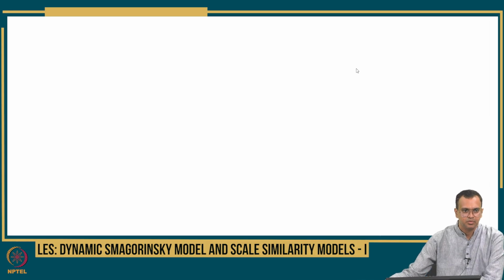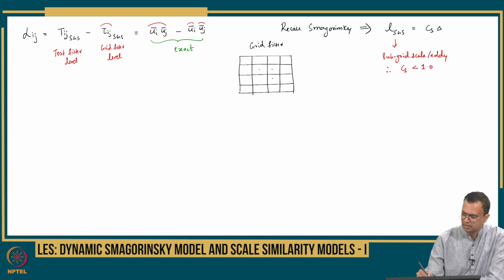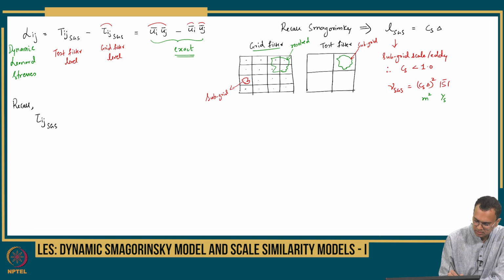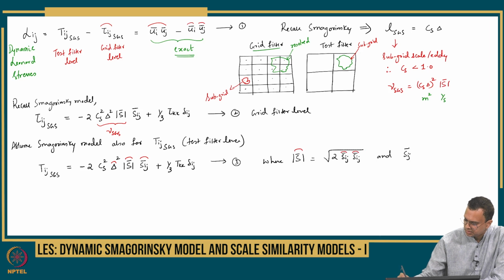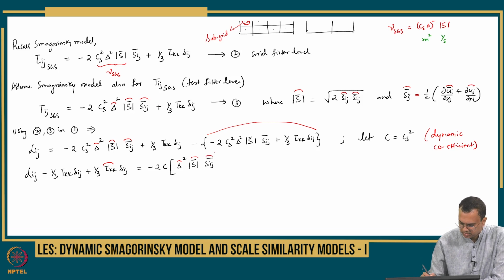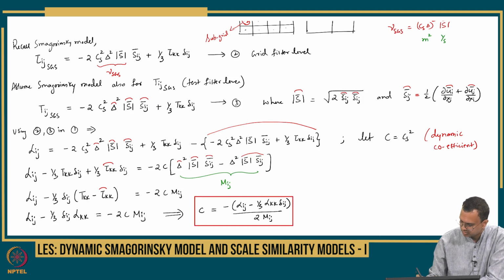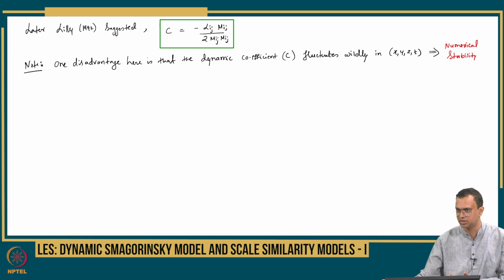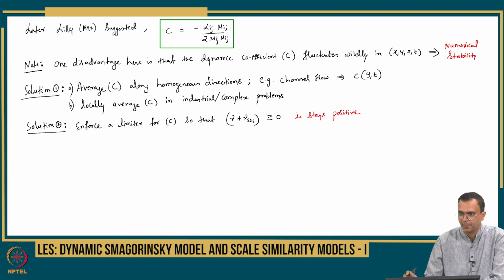72. LES: Dynamic Smagorinsky model and Scale similarity models - I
Reynold's SGS stress, Bardina model, Speziale model